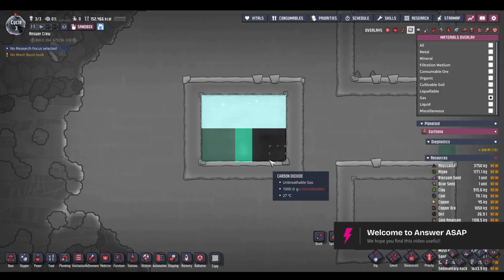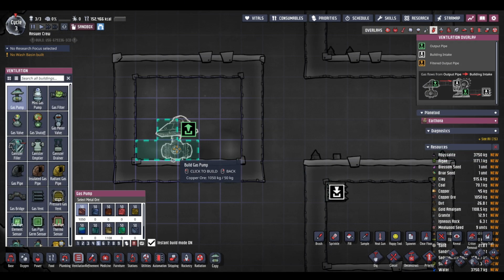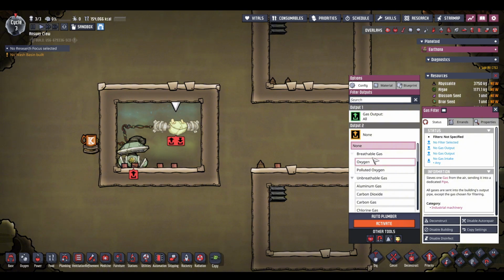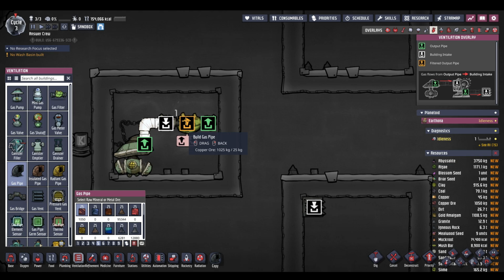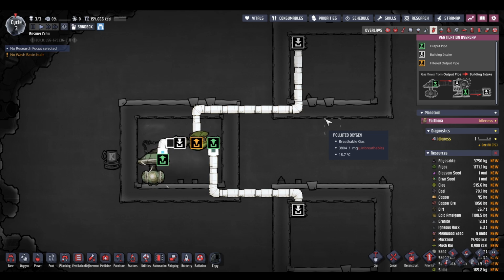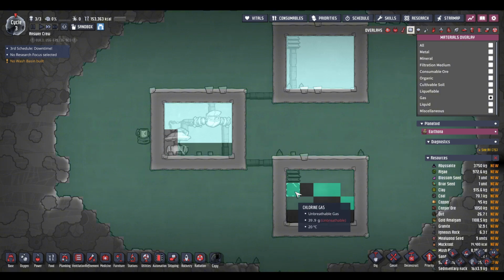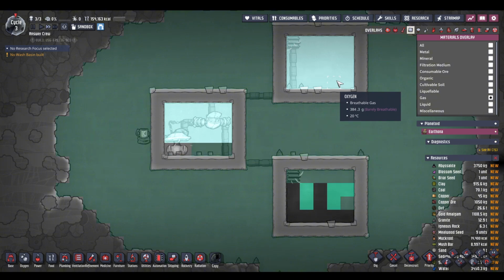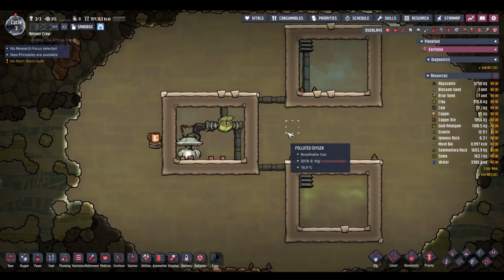How to USE a GAS FILTER in Oxygen Not Included (Step by Step)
This guide shows how to use a gas filter in Oxygen Not Included to separate and control different gases effectively. Please consider liking the video and letting us know if you have any comments, ideas or questions, we really appreciate any feedback! We have plenty of other tutorials on our channel so come and see if we can help you with anything else :)